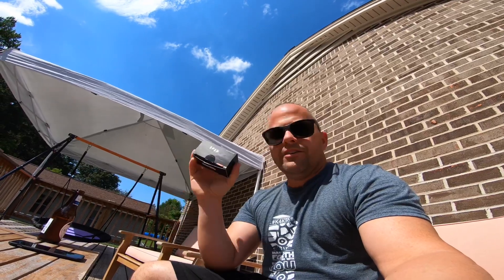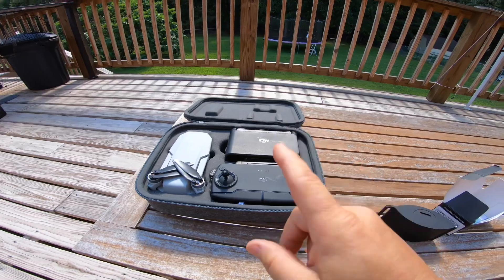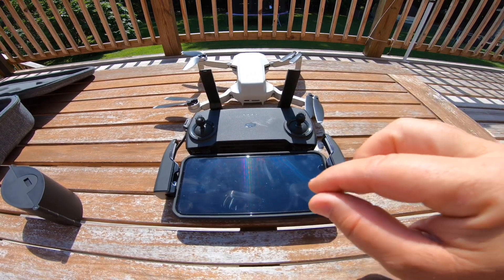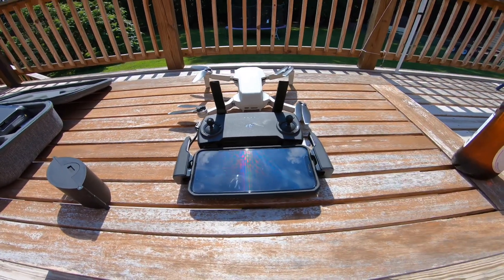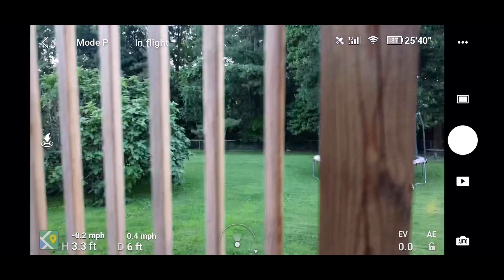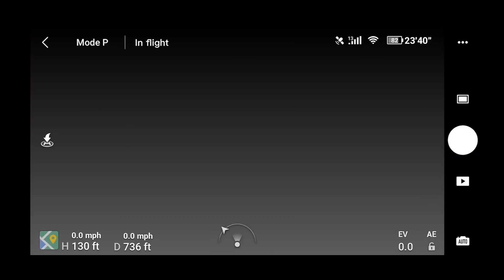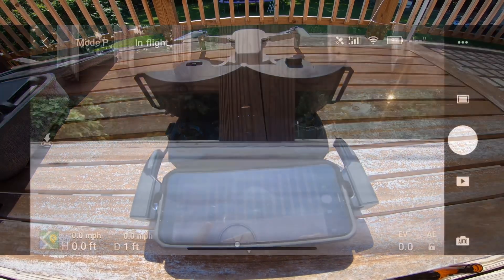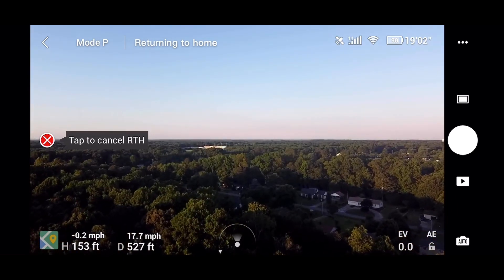7. DJI Mavic Mini Signal Booster Range Test In Trees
I decided to put this little device to the test in a wooded area. I have seen tests done in a more open environment but I wanted to really push it to the limit with something more challenging. I included some info on the Mini itself and I hope this vid is informative. Below are the results as well as links to all products that were demonstrated.

2 flights without the signal booster
1st flight 765’ at signal failure
2nd flight 730’ at signal failure
Average 748’

2 flights with signal booster
1st flight 915’ at signal failure
2nd flight 1137’ at signal failure
Average 1026’

An increase of 278’!

Here are the links as promised of all the products in this review

DJI Mavic Mini Combo - Drone...

Also click supported devices for info on your device compatibility.